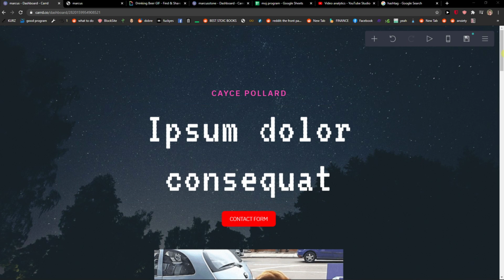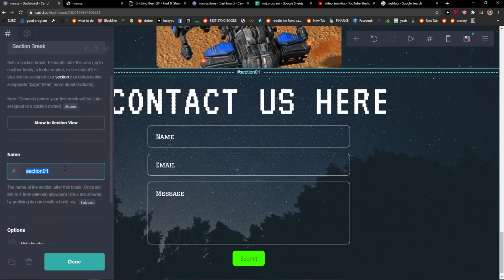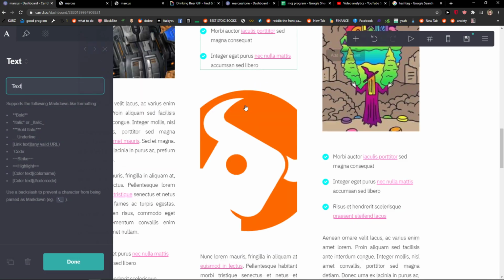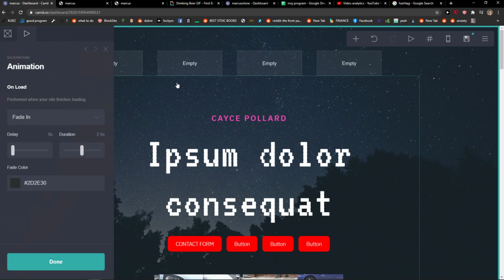How To Add Pages In Carrd co (How To Add Multiple Pages In Carrd co)